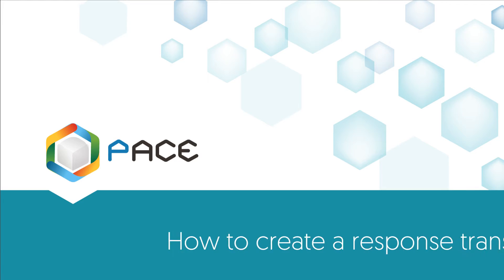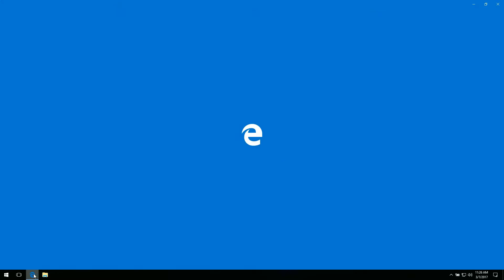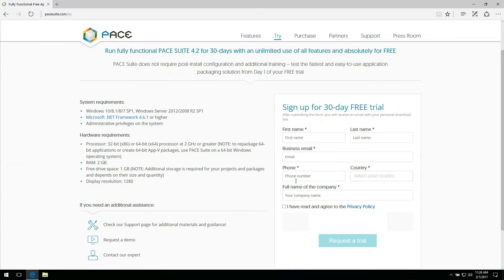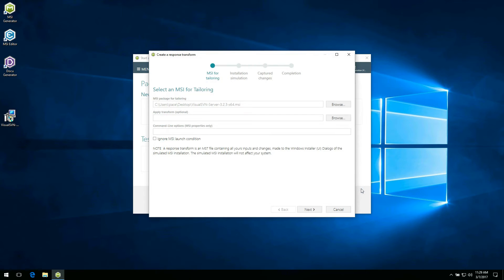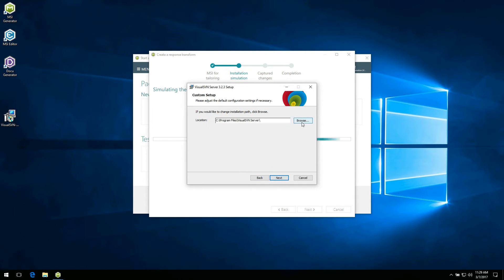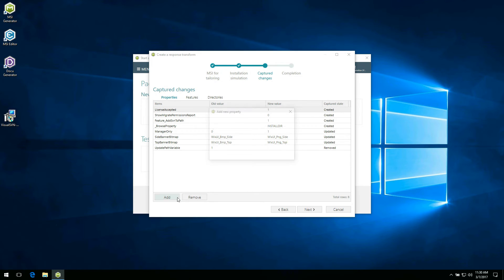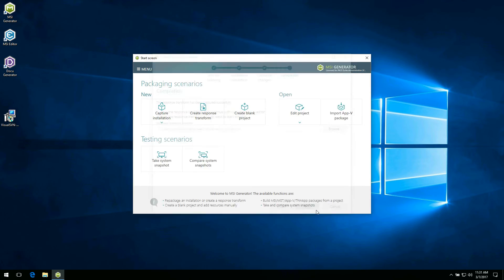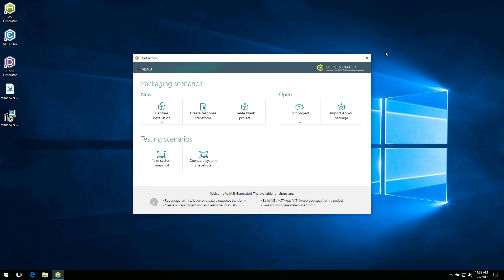How to create a response transform (MST)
This guide shows you how to create a response transform. You can use transforms to customize any installation without modifying the original MSI.
PACE Suite allows capturing all inputs to the Windows Installer UI dialogs in a simulated installation, which allows capturing all necessary changes without affecting your real system.

Do you need to know how to edit an msi package? Watch this software packaging tutorial.

PACE Suite allows you to:
- convert exe to msi
- create msi
- edit msi
- create App-V and ThinApp
- publish to SCCM